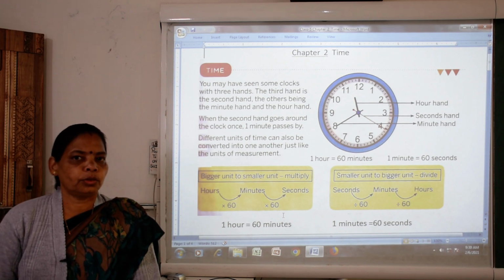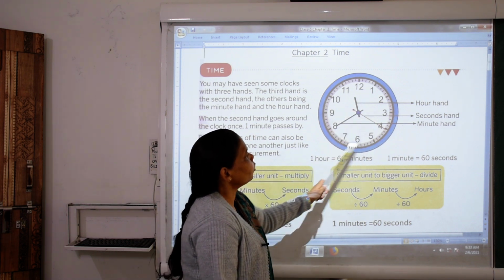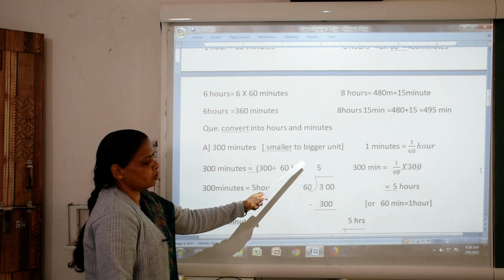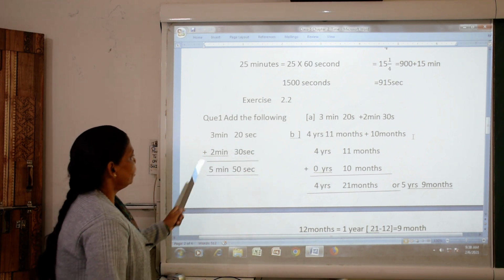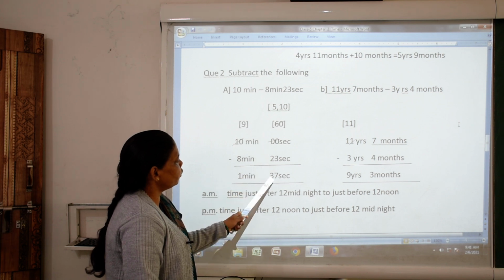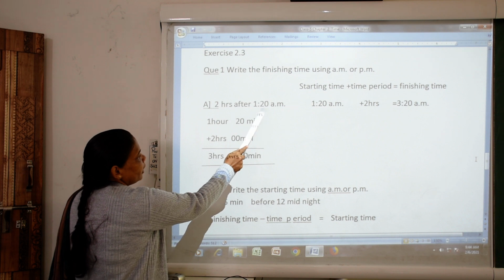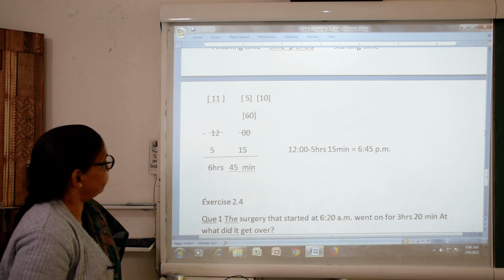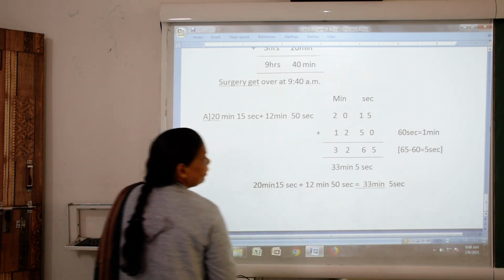Class 5th Maths (Video No.19)